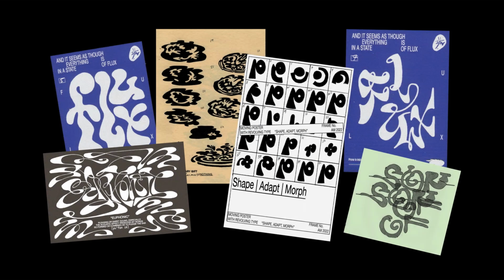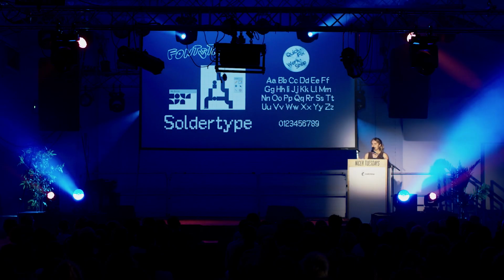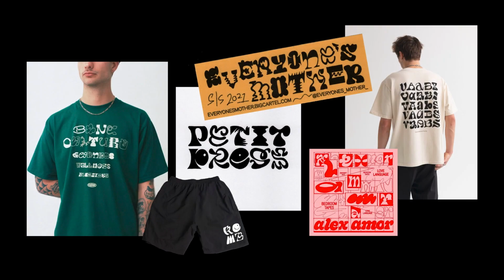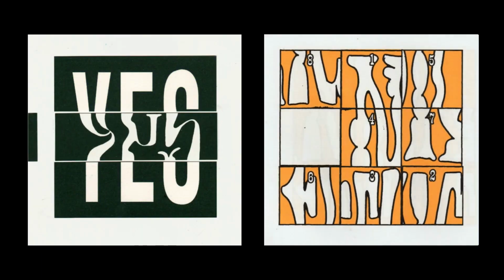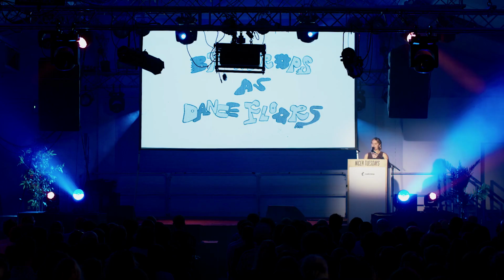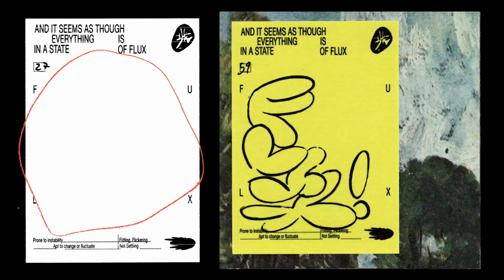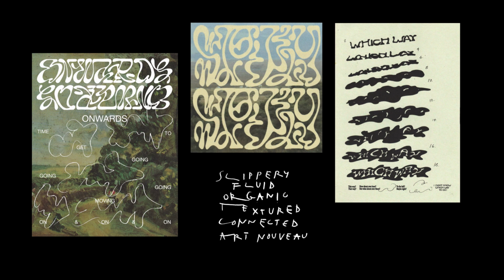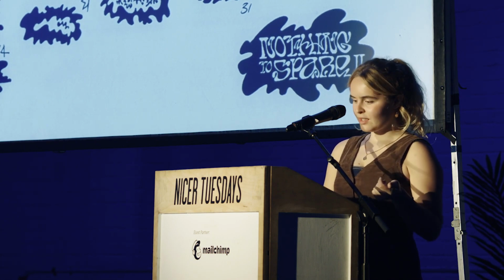How to transform static words into beautiful, moving type | Anna Mills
Bristol-based graphic designer Anna Mills took to the stage to discuss the development of her dynamic type design practice and how she honed her signature style.